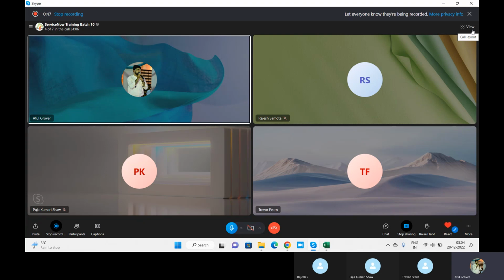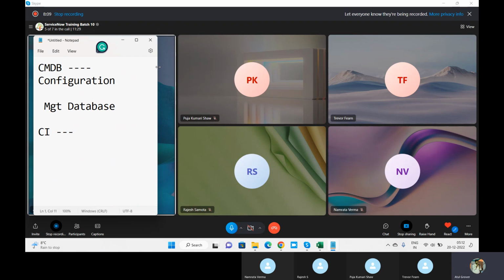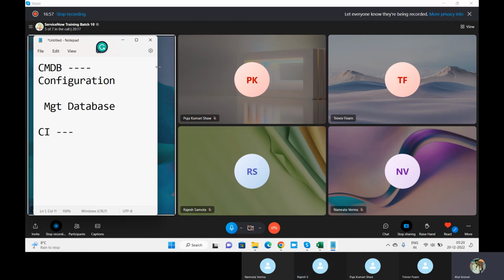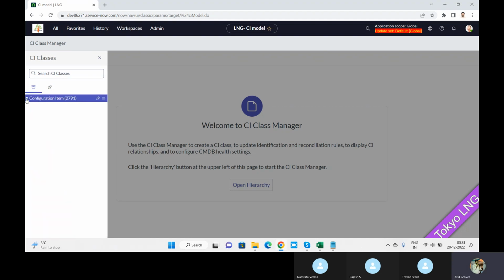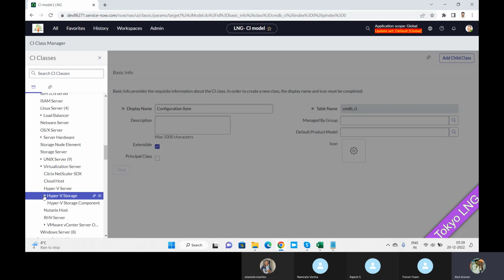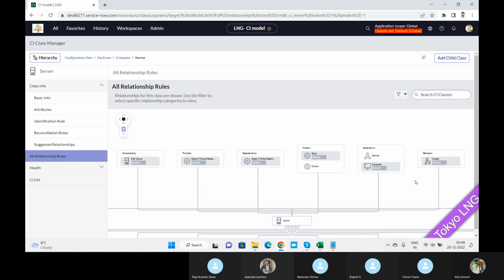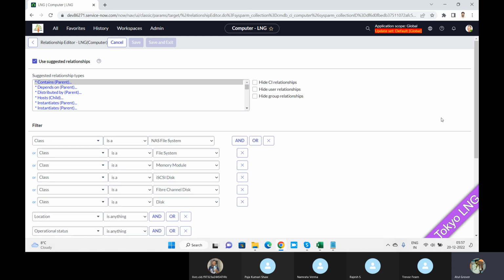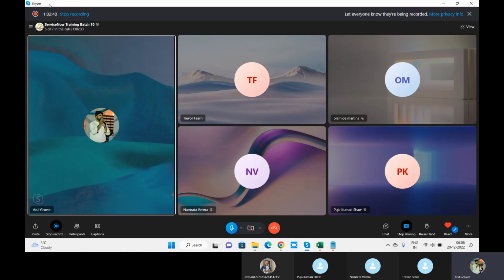Batch 10 | Day 33 | CMDB - CI - Classes - Relationship Overview